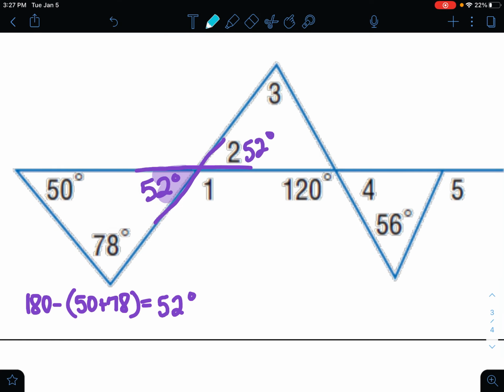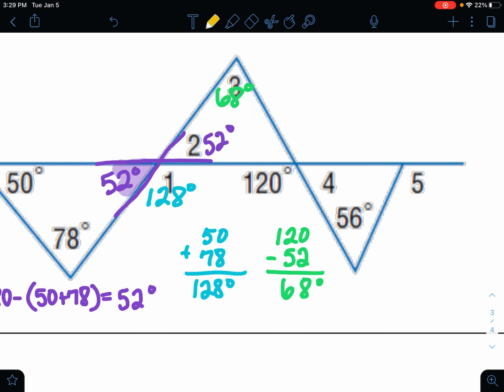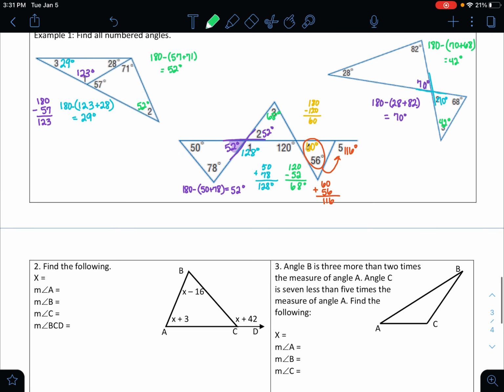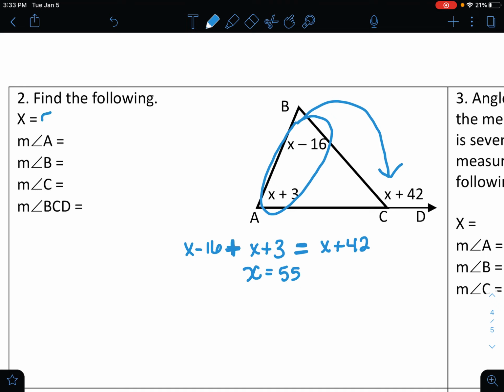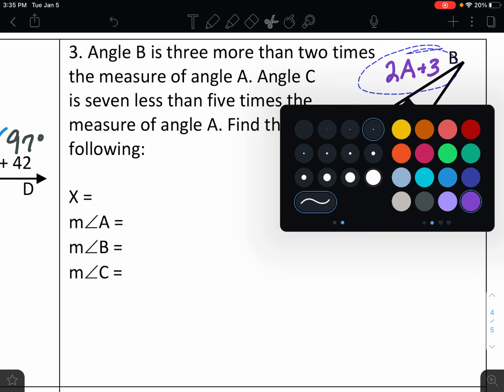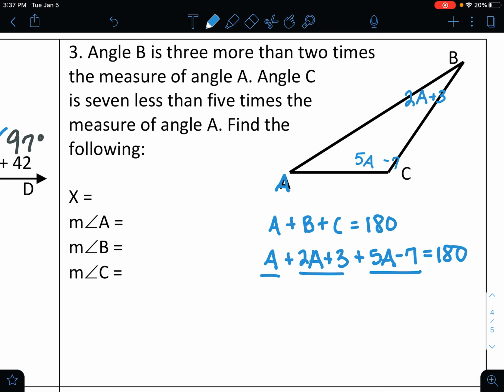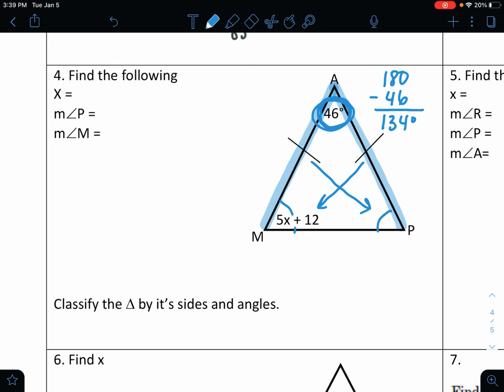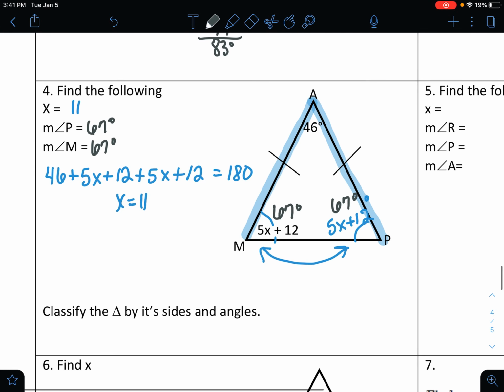5-Angles in Triangles Pt 2